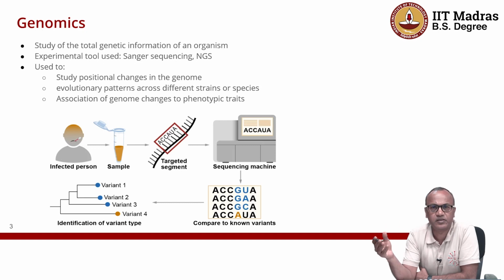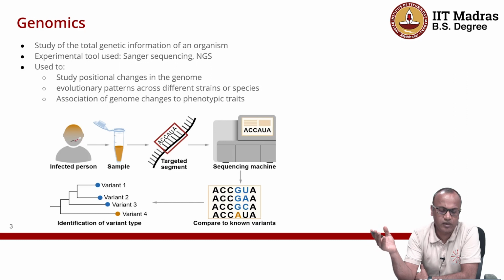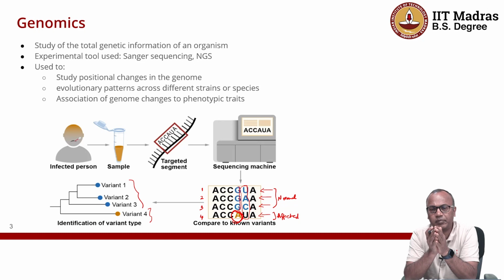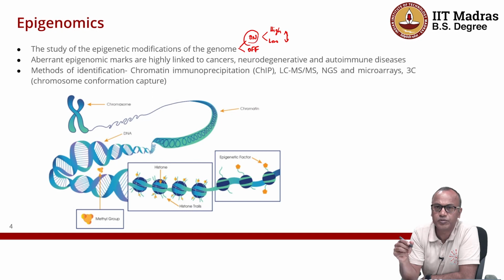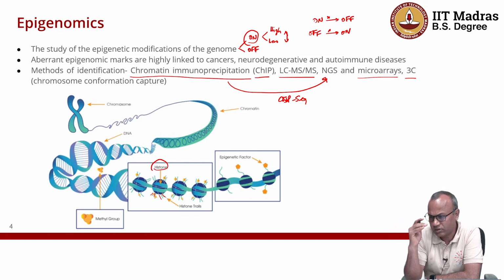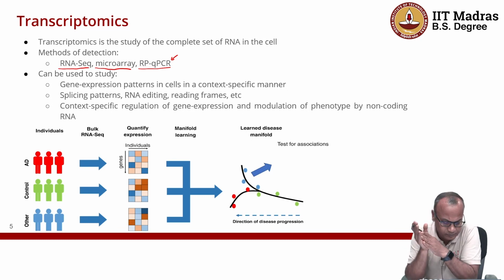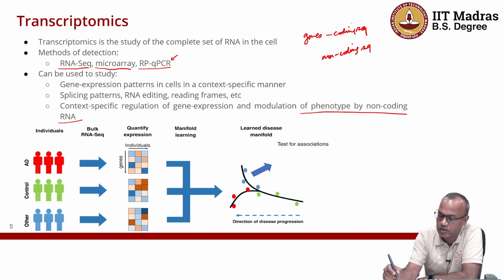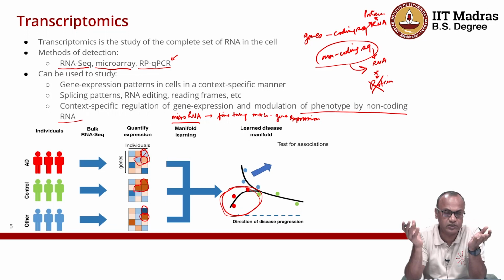W1_L1.9: Introduction to genomics epigenomics and transcriptomics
Video Overview
 This video introduces the core concepts of genomics, epigenomics, and transcriptomics and explains how these fields together help us understand gene regulation and cellular function. It discusses how genetic information is stored in the genome, how epigenomic modifications influence gene activity without changing the DNA sequence, and how transcriptomics helps in studying gene expression. The lecture also explains key methods and techniques used in these areas and highlights how multiple regulatory layers contribute to biological diversity and phenotype.